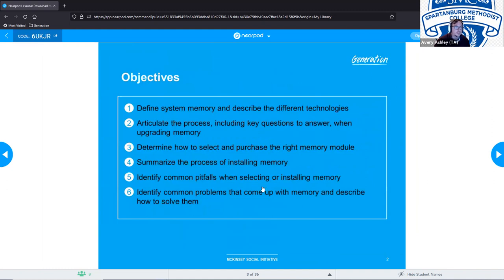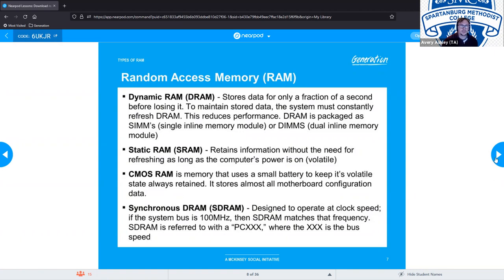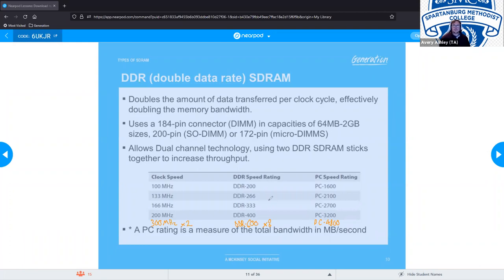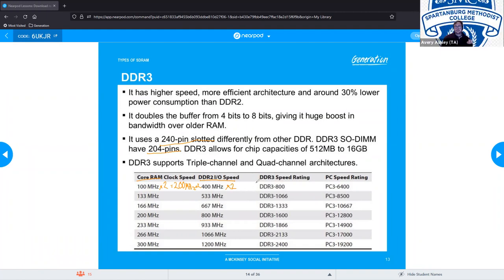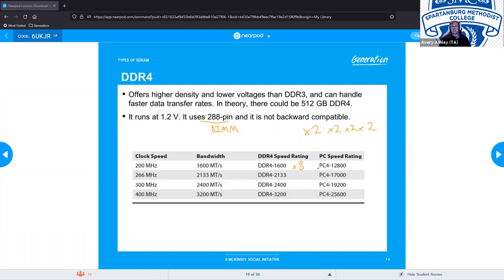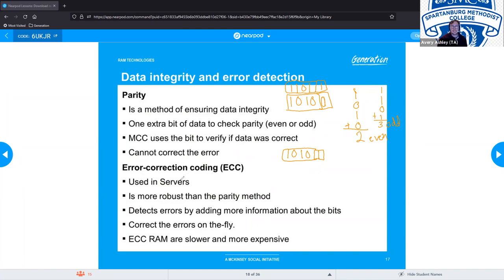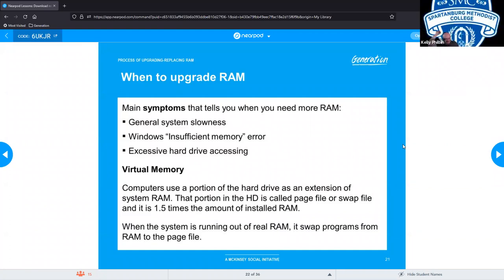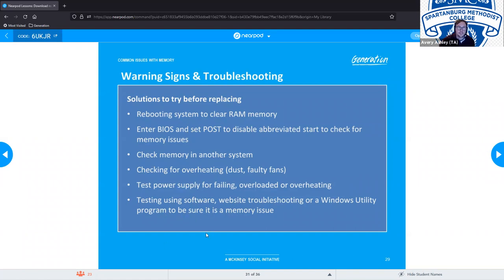T-7 (SMC3) RAM